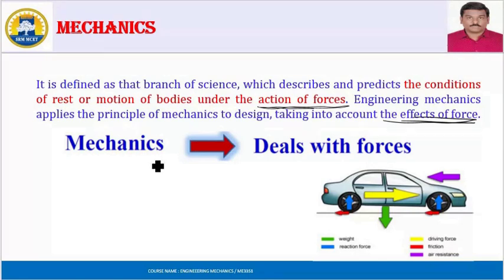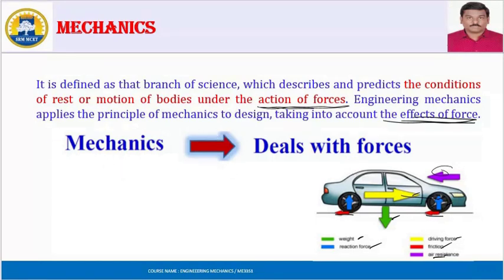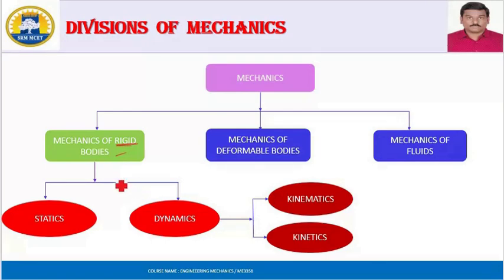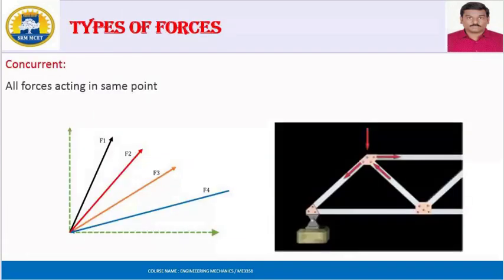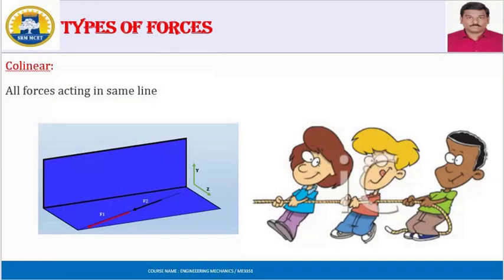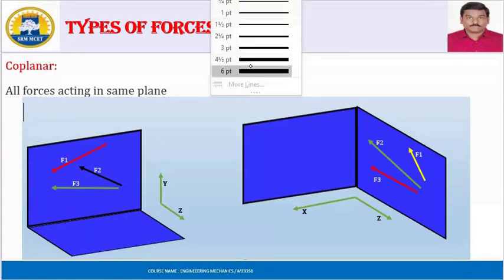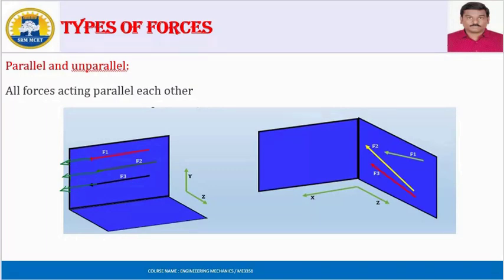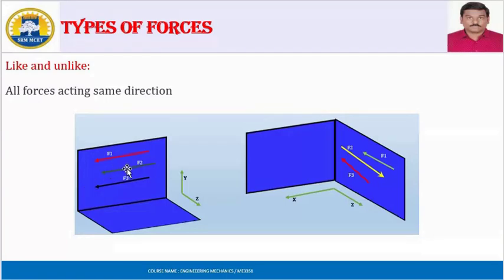Unit 1 Mechanics